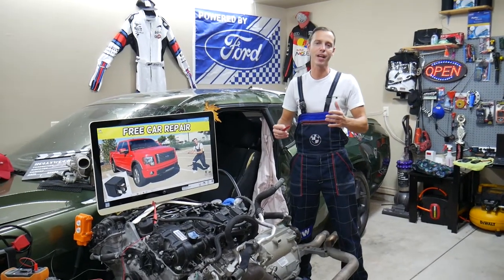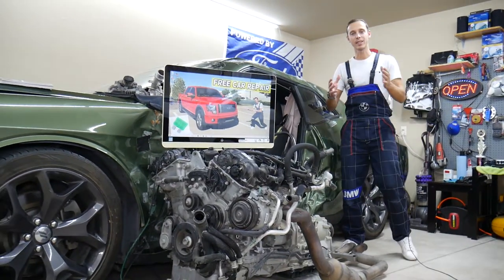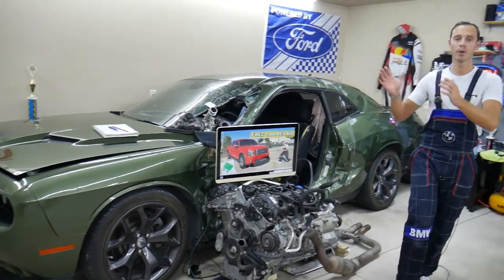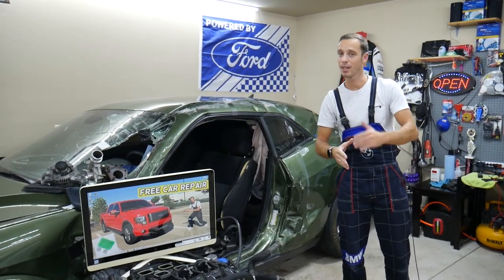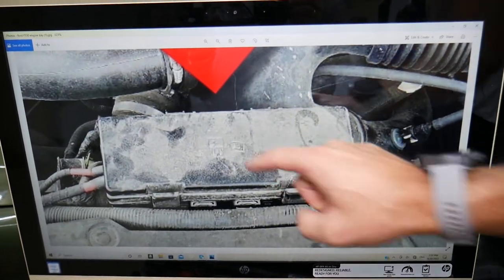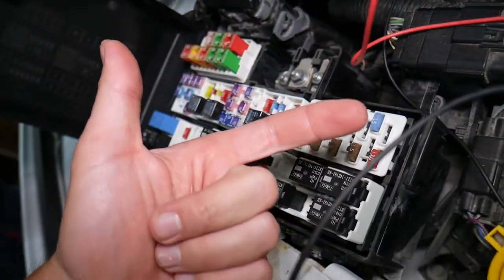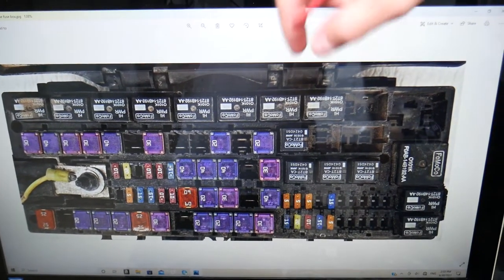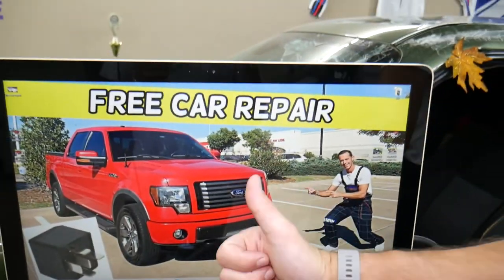FORD F150 TRAILER BATTERY CHARGER RELAY LOCATION REPLACEMENT F 150 TRAILER WIRING RELAY 2009 - 2014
FORD F150 TRAILER BATTERY CHARGER RELAY  LOCATION REPLACEMENT F 150 TRAILER WIRING RELAY 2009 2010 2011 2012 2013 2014

2009 Ford F150 F-150 trailer battery charger relay location, trailer relay location replacement
2010 Ford F150 F-150 trailer battery charger relay location, trailer relay location replacement
2011 Ford F150 F-150 trailer battery charger relay location, trailer relay location replacement
2012 Ford F150 F-150 trailer battery charger relay location, trailer relay location replacement
2013 Ford F150 F-150 trailer battery charger relay location, trailer relay location replacement
2014 Ford F150 F-150 trailer battery charger relay location, trailer relay location replacement